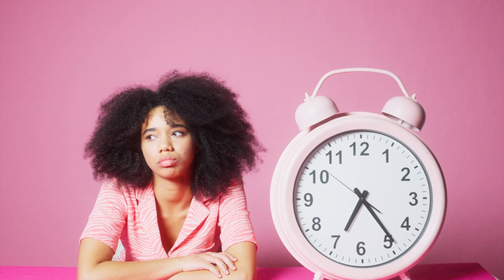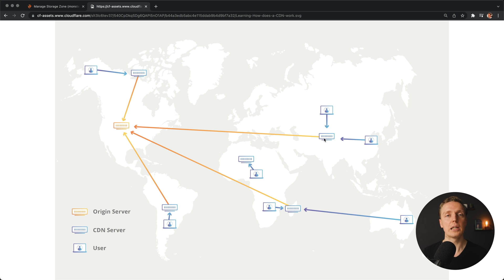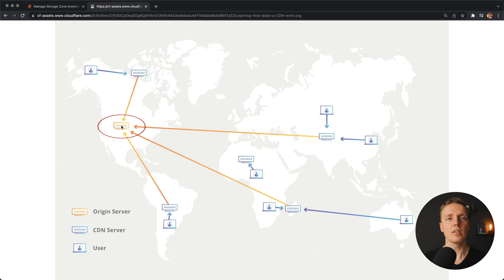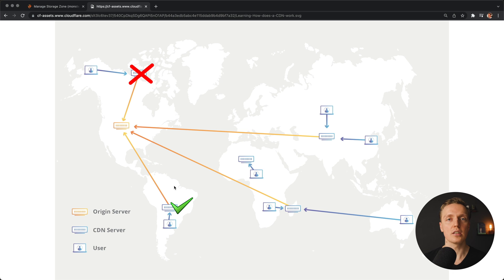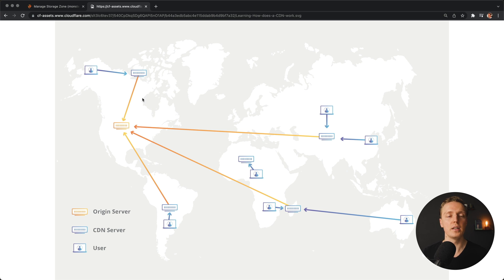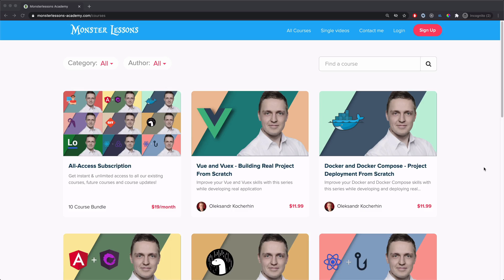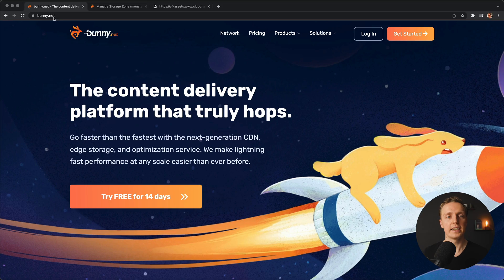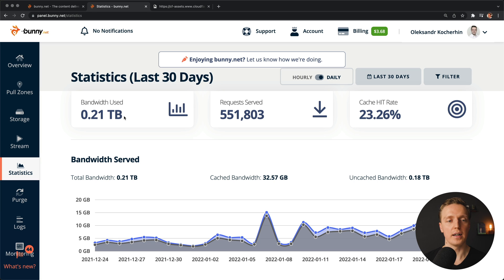How Cdn Works - Simple Explanation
Learn what is Content Delivery Network and how does it work in 10 minutes. Cloud CDN is the popular way to deliver files faster and more reliable to your users. Here you will learn pros and cons of using cdn network.